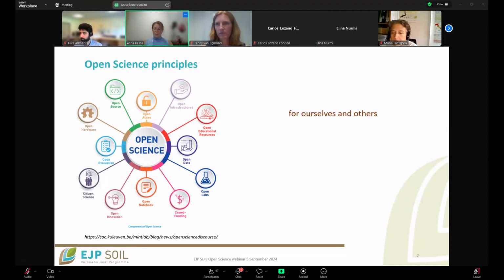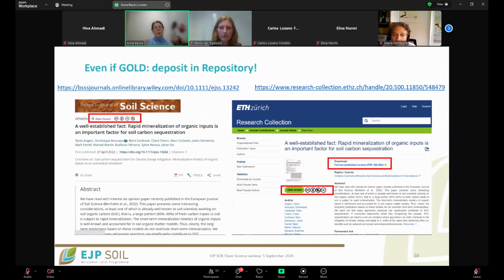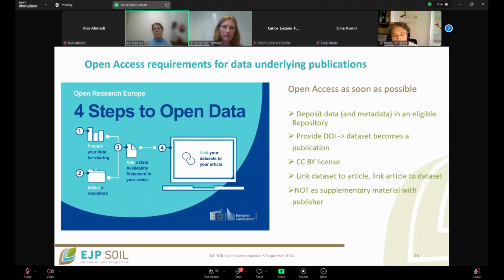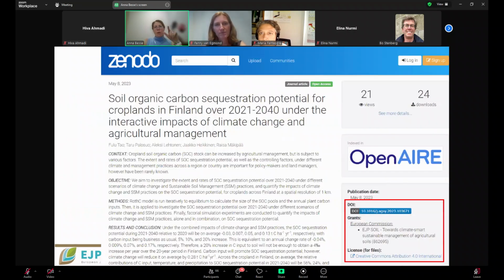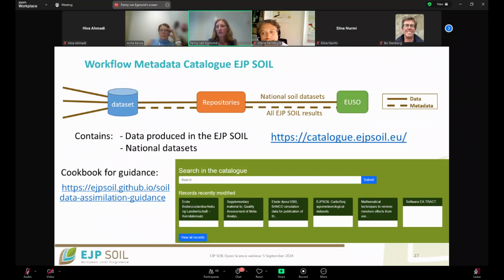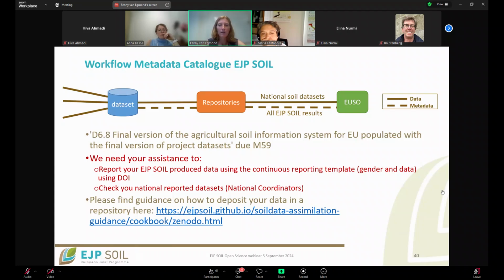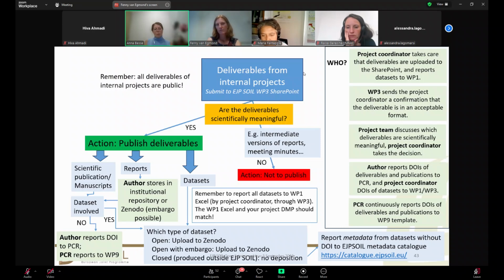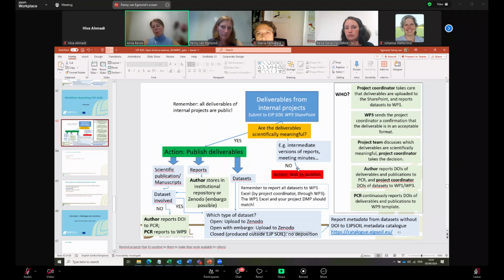Storage, publications and sharing of EJP SOIL results_20240905